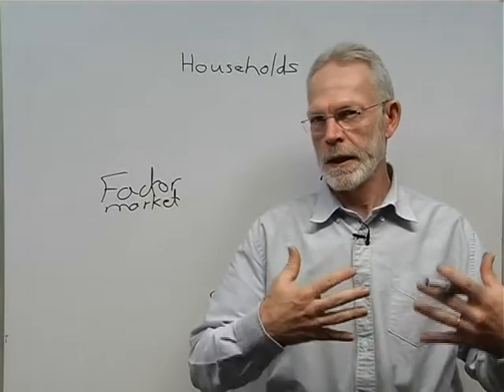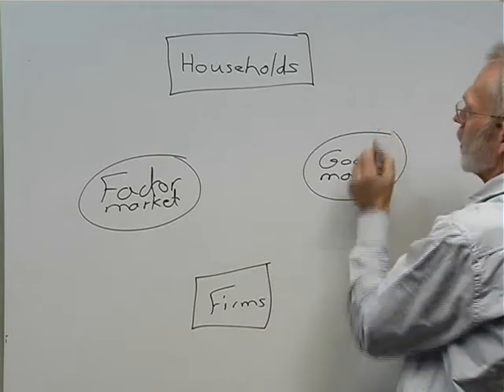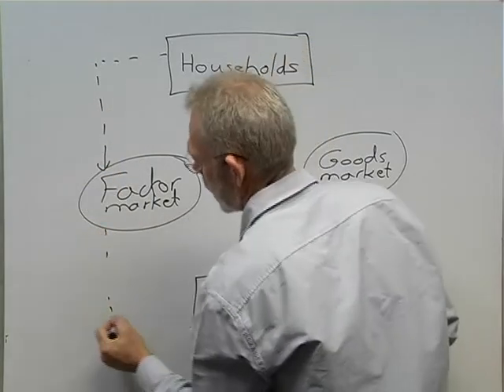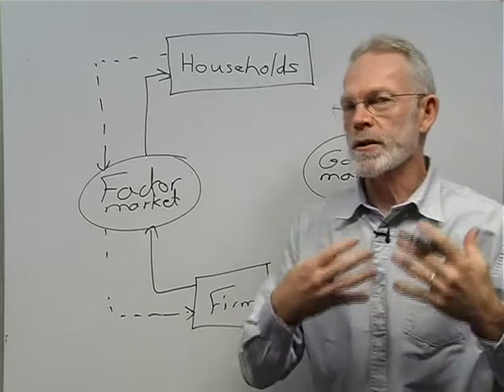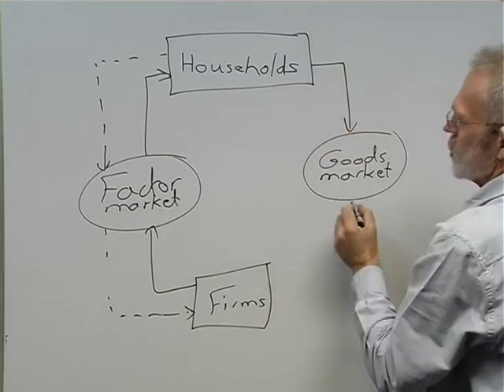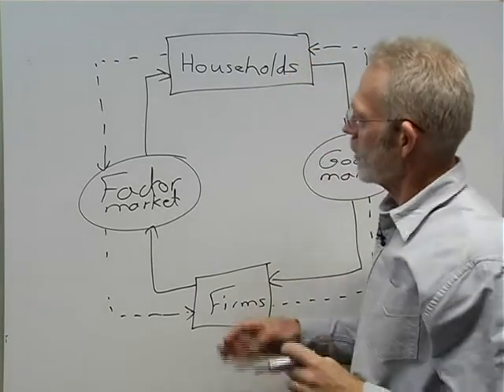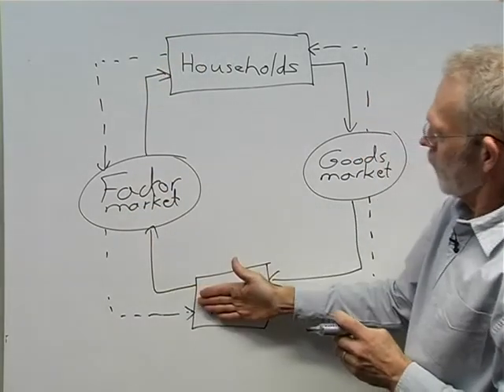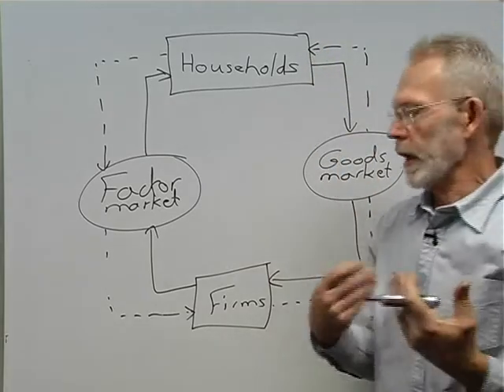Circular Flow 1 mpeg4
A basic description of the circular flow showing the interaction between households and firms via the factor and goods markets.